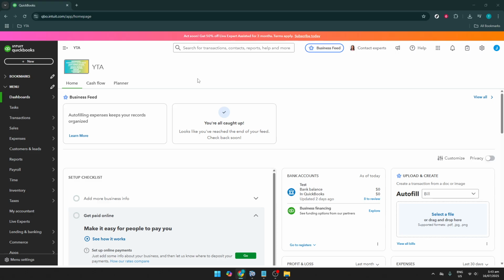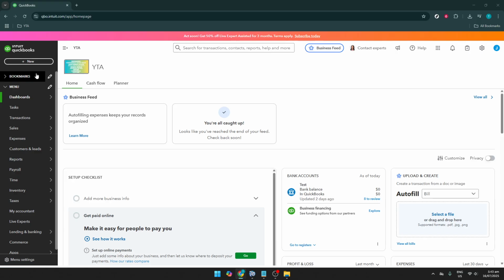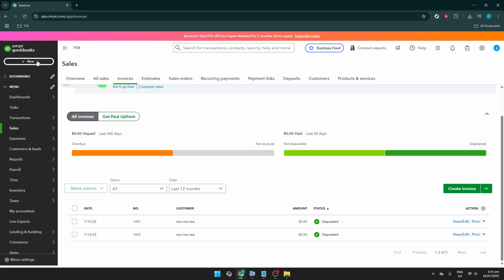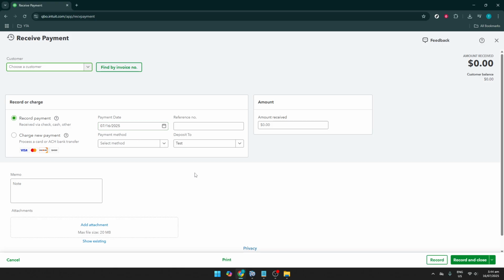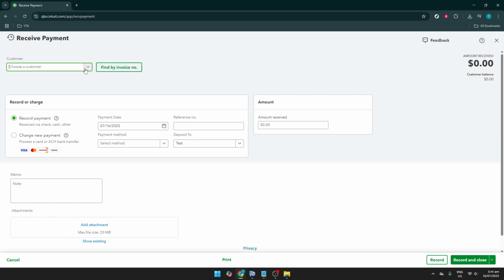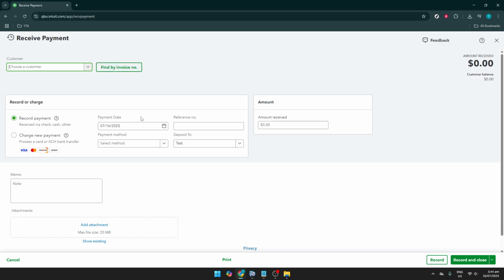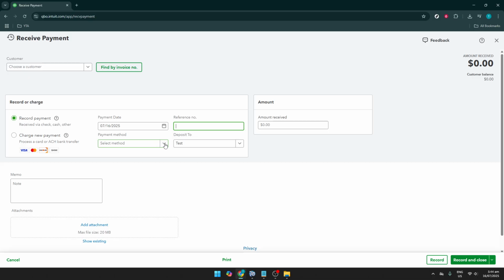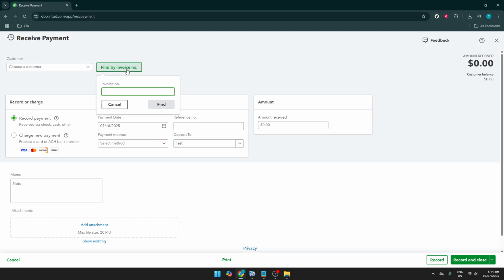QuickBooks Online Payments How to Setup and Receive Payments Through Invoices QBO Payments 2025